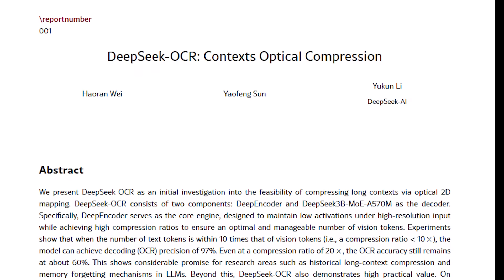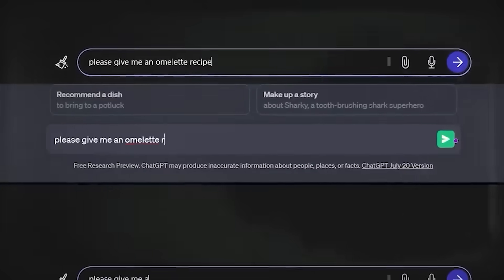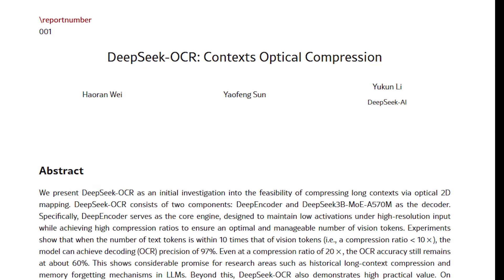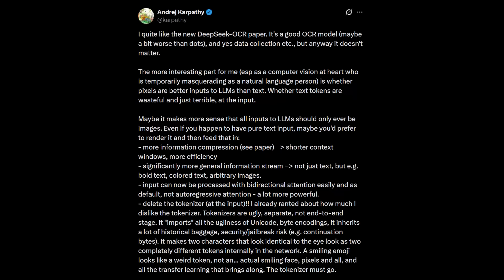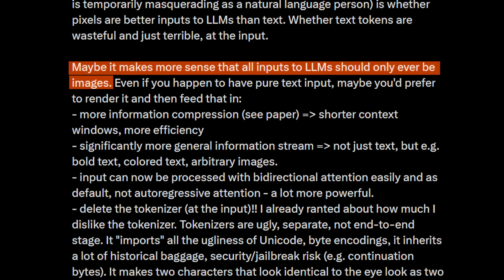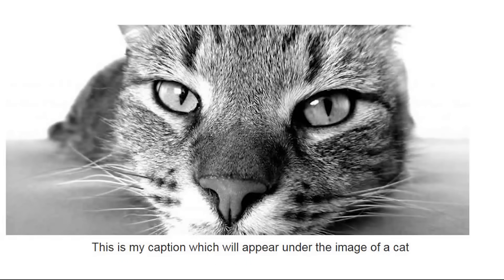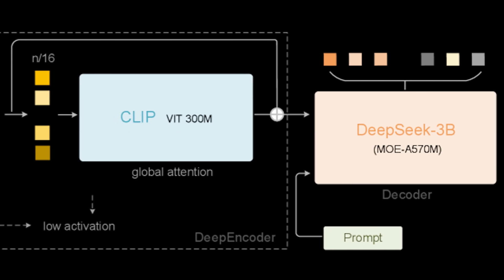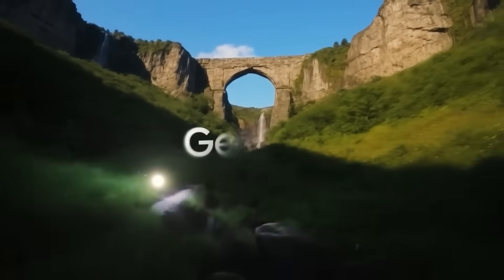DeepSeek Just Dismantled LLMs? AGI's Unexpected Comeback!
Recent advancements in **artificial intelligence** are rapidly changing the landscape. This video explores the newest **ai models** and **ai research**, focusing on the **future of ai** and **ai development**. We'll also cover the latest **technology news** and how it relates to the evolution of **llm**.